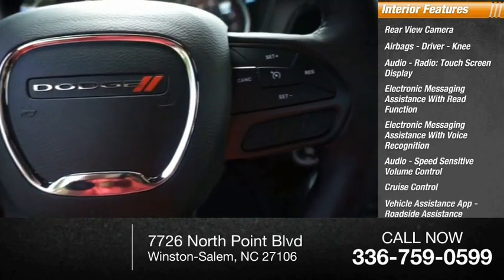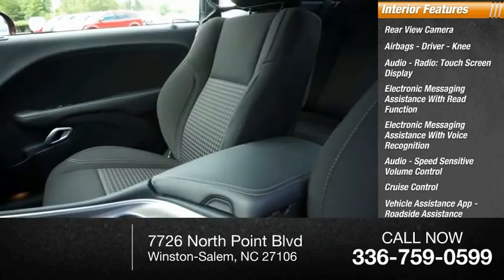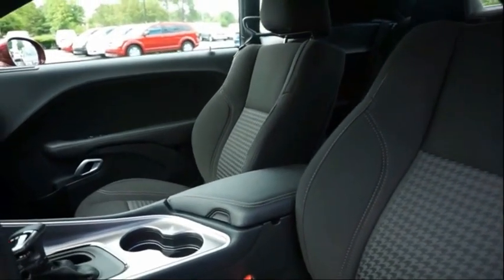2021 Dodge Challenger Winston-Salem NC C9159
2021 Dodge Challenger SXT

Thank you for viewing this brand new 2021 Dodge Challenger SXT RWD offered in Octane Red Pearlcoat with the Black interior! This Challenger comes well-equipped with the following options: Backup Camera, Blind Spot Detection, Park Assist, Security System, Tire Pressure Monitor, Daytime Running Lights, Fog Lamps, Bluetooth, SiriusXM, Power Driver Seat, Leather Steering Wheel, Climate Control, Keyless Entry, Keyless Start, Remote Start, Aluminum Wheels, Rear Spoiler, Regular Unleaded V-6 3.6 L/220 Engine, 8-Speed Automatic w/OD Transmission and much more! As a courtesy, North Point provides 2 Years Free Service Loaners, Free Tire Nitrogen, Free Roadside Assistance, Free Shuttle Service, and Free Fuel at Delivery! And with North Points attractive lease and finance offers, driving a new Challenger has never been easier! North Point believes you deserve an exceptional Dodge Challenger purchase experience! Get it from a dealer who truly cares by visiting North Point Chrysler Dodge Fiat Jeep Ram at 7726 North Point BLVD, Winston-Salem, NC 27106. The Showroom Hours are 9am-7pm Monday-Friday, 9am-6pm Saturdays, and Closed Sundays.